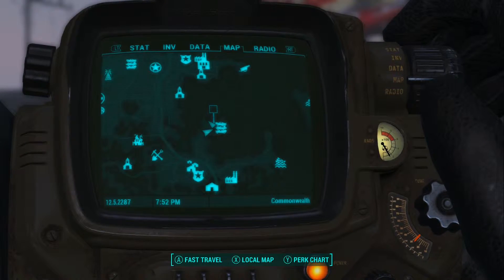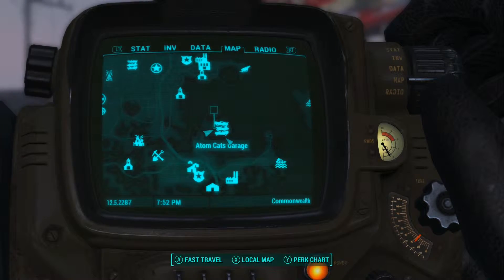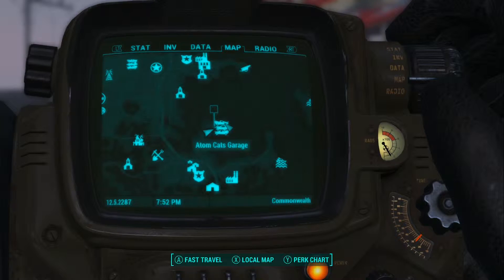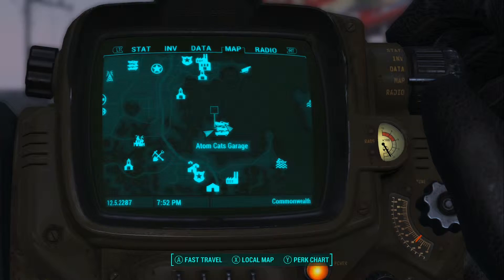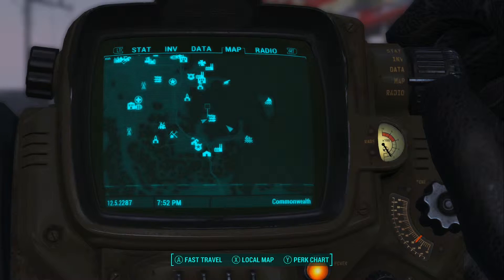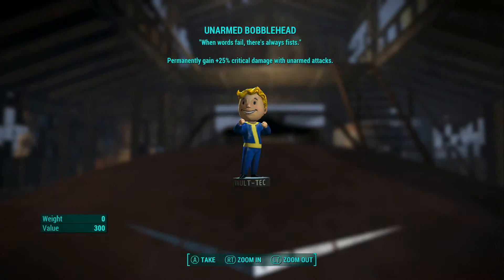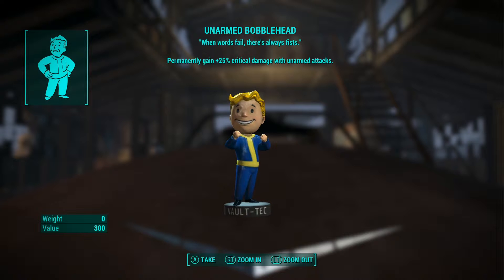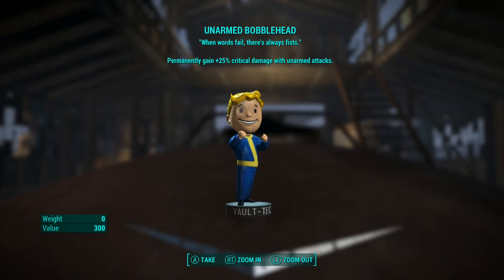Fallout 4 Bobblehead - Unarmed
Take a walk over to the Atom Cats garage and grab yourself a permanent bonus to your unarmed critical hits in Fallout 4!